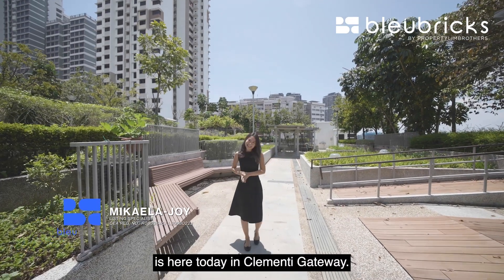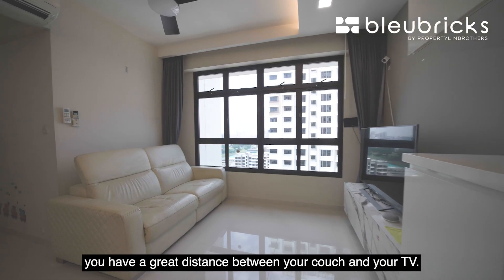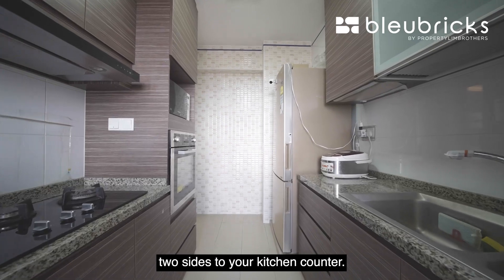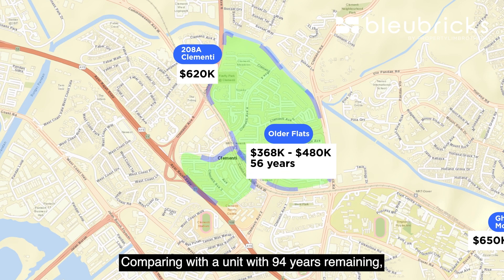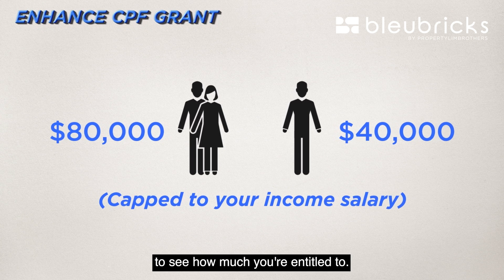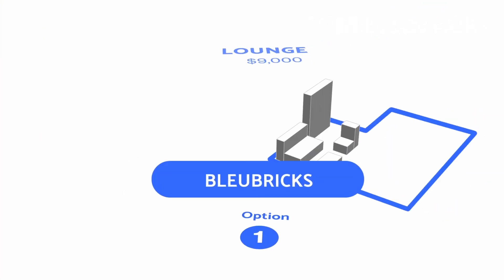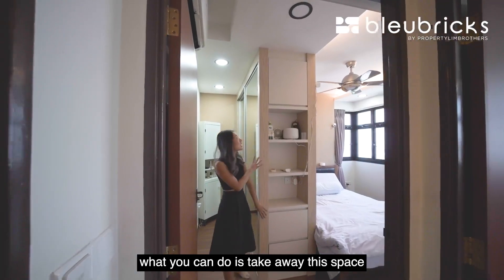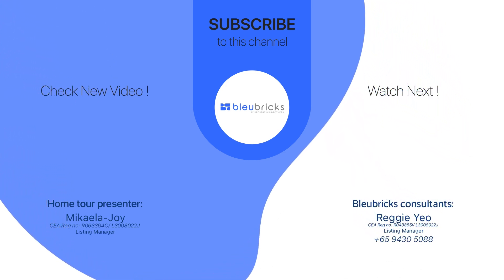Singapore HDB | Clementi Gateway :High Floor Corner 3-Room HDB Home Tour($620K, 208A Clementi Ave 6)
Mikaela is bringing you along to Clementi Gateway, a newly MOP-ed BTO cluster in District 05 that has a point block feature, meaning all your units here have their own protected privacy and are all corner units.

As we all know, BTO layouts are pretty standardised, but we're here to change things up a little with the five BB renovation ideas that we have prepared for you. They would probably be helpful in elevating the layout of this unit and maximising the efficient use of the space. A little change is always good for the soul, ain't it?

So what does this high-floor 3-room BTO have to offer? Watch on to find out.

0:00 Intro
00:23 Property Facts
00:52 Floor Plan Analysis
01:07 Tour - Living
01:38 Location
02:19 Tour - Kitchen
02:51 Pricing Analysis
03:38 Financial Analysis
04:35 Tour - Common Bedroom
04:56 Tour - Common Bathroom
05:12 Tour - Master Bedroom
05:38 Tour - Master Bathroom
05:50 Renovation Analysis
07:24 Warp Up